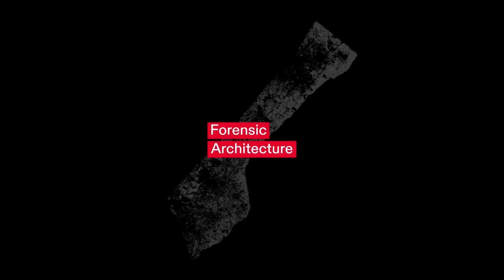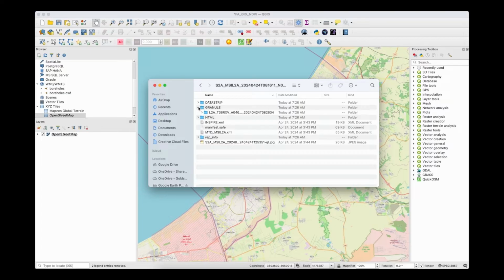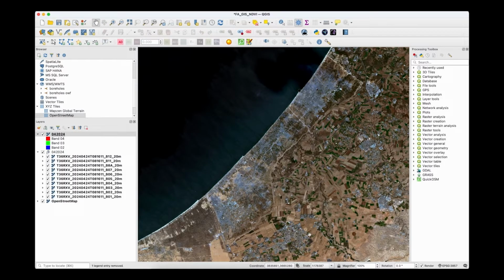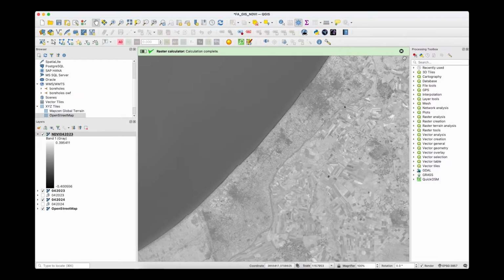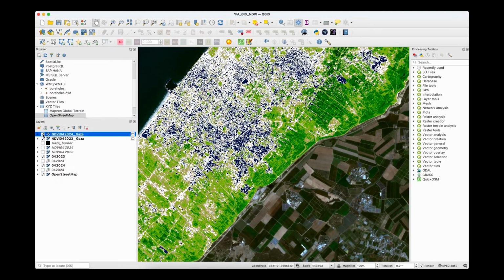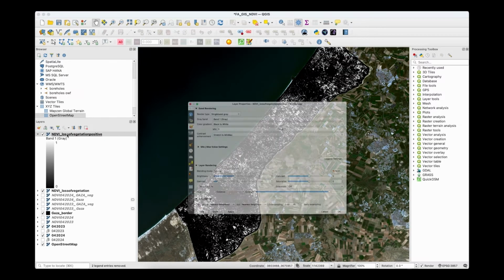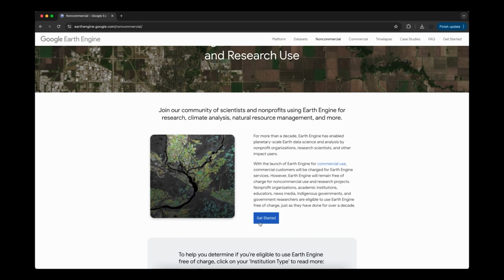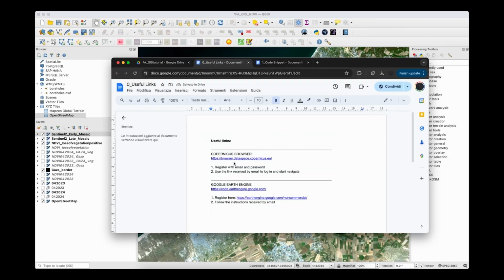Using NDVI with GIS - Forensic Architecture Investigate Toolkit 05